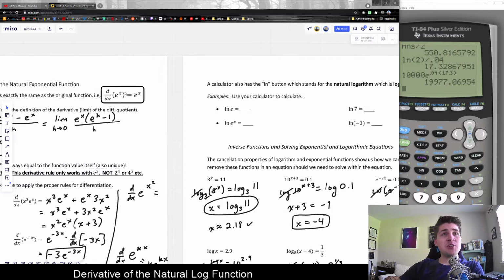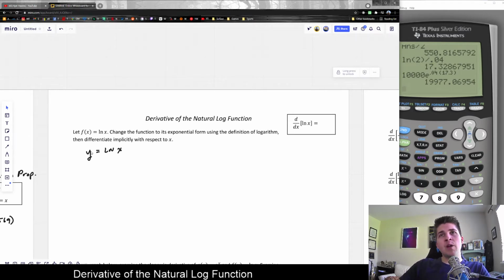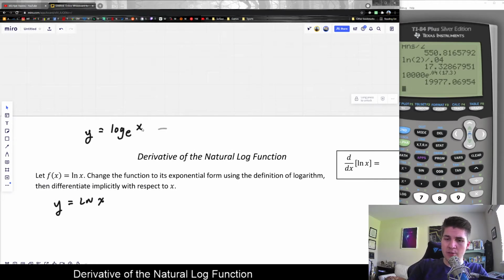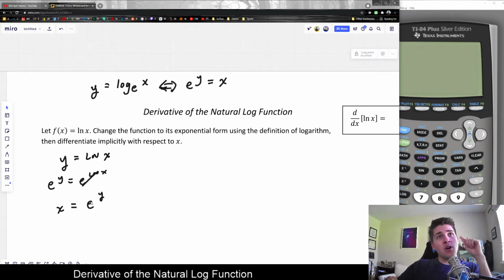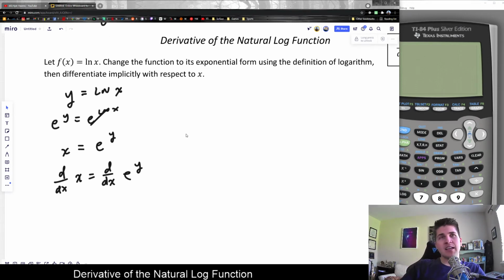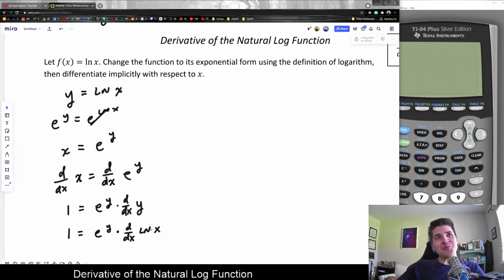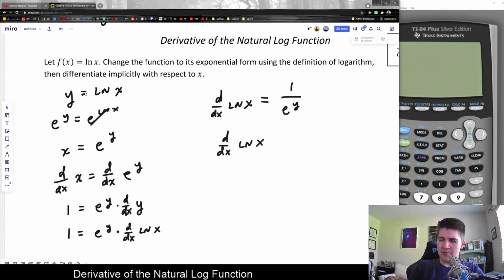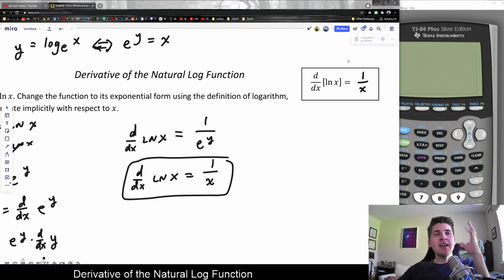ln(x) - What is the Derivative of the Natural Log Function?